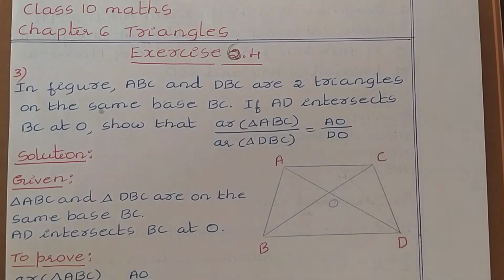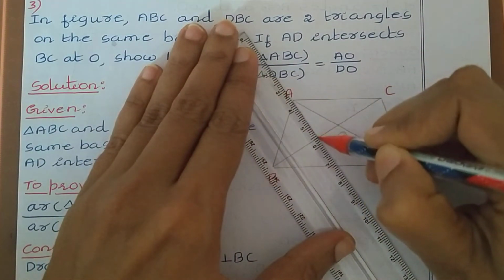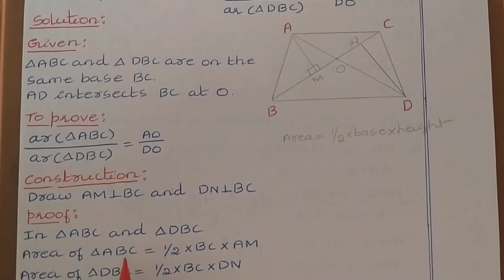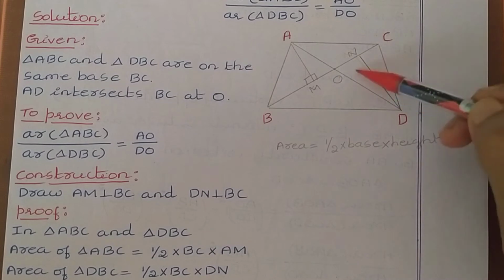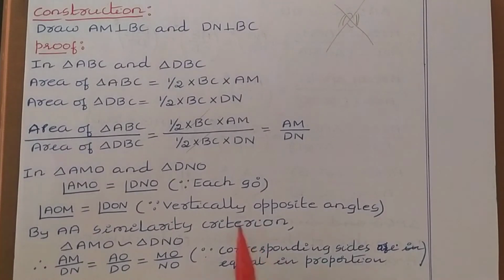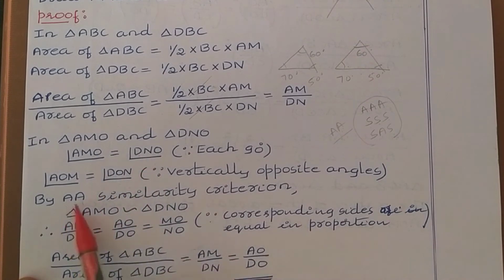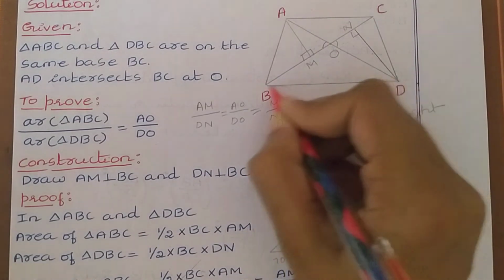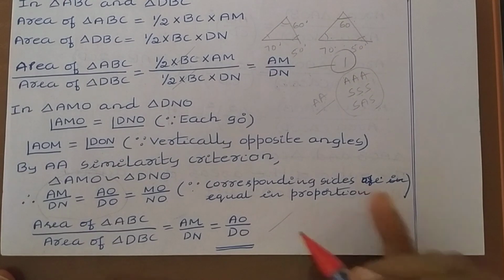Class 10 Maths: Chapter 6 - Triangles: Exercise 6.4 Question 3 in English